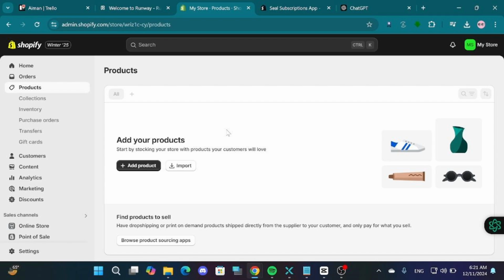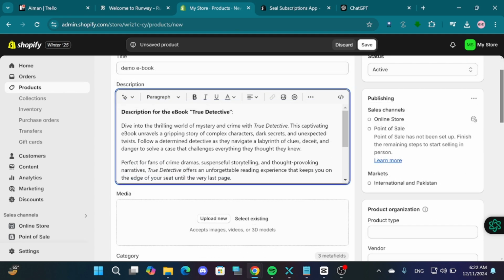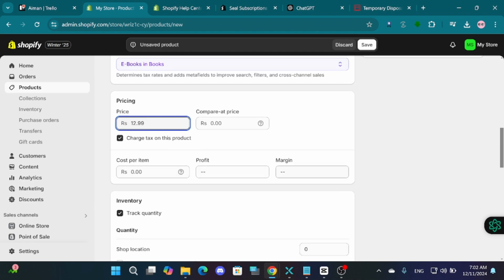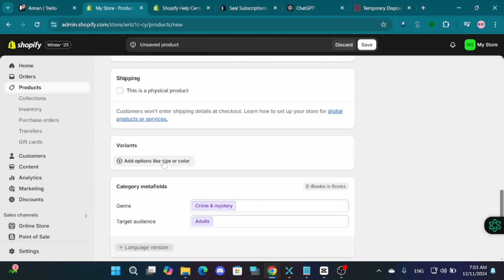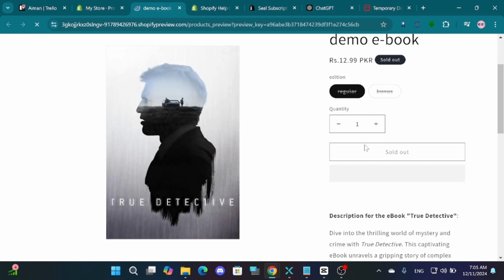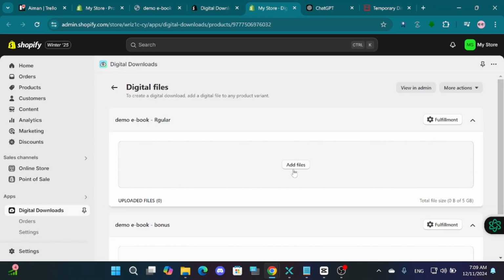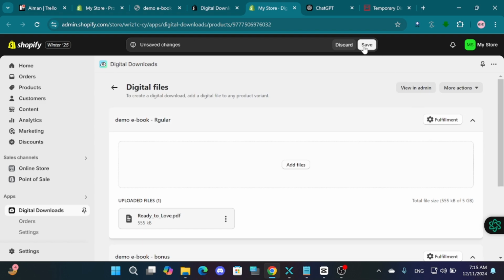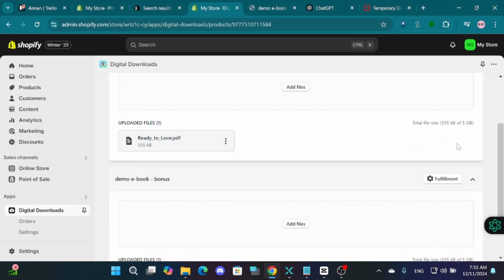How to Use Shopify to Sell Digital Products (2026) | Shopify Ecommerce Tutorial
Learn how to set up and sell digital products on Shopify with this comprehensive tutorial. This guide covers everything from adding digital files, setting up download links, and configuring your store’s settings to ensure a seamless experience for your customers. Perfect for Shopify users looking to expand their offerings with digital products.